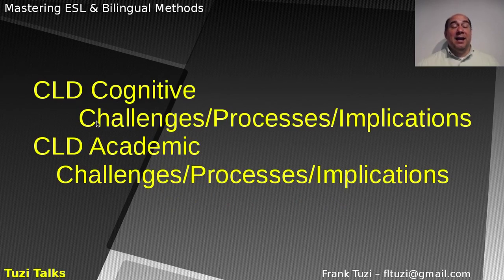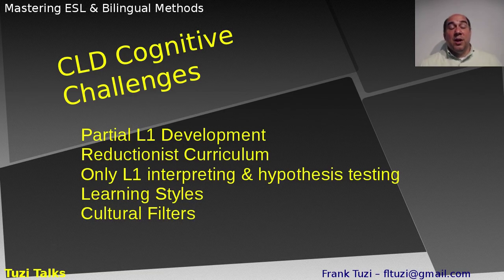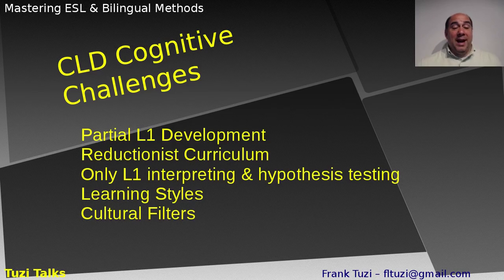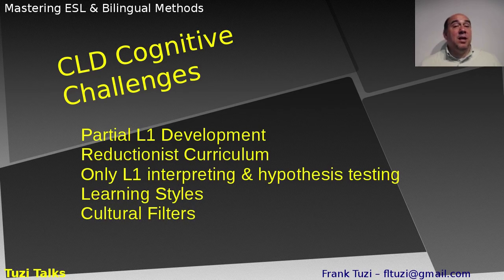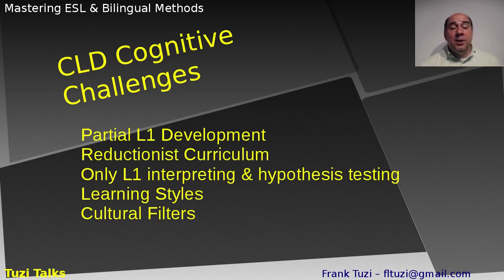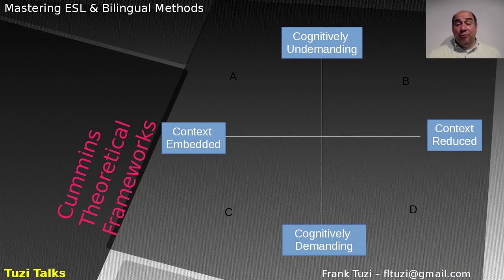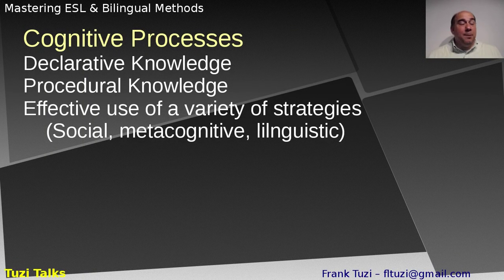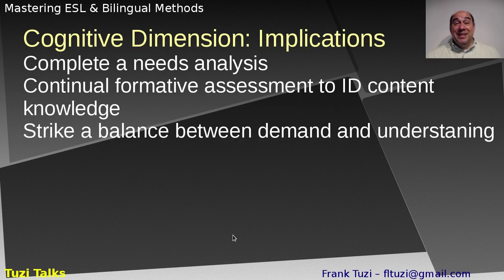Mastering ESL & Blingual Methods: Cognitive & Academic Challenges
Mastering ESL & Bilingual Methods:  Cognitive & Academic Challenges